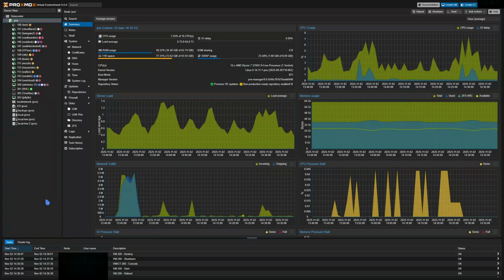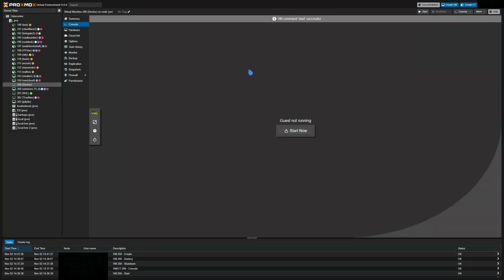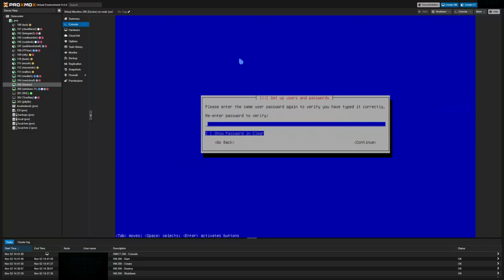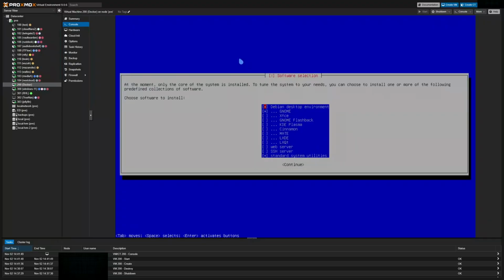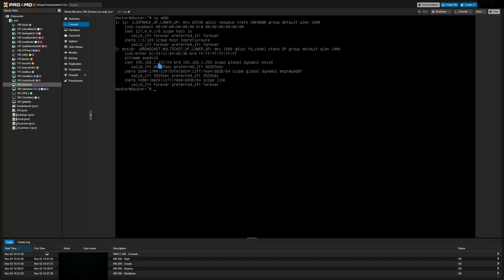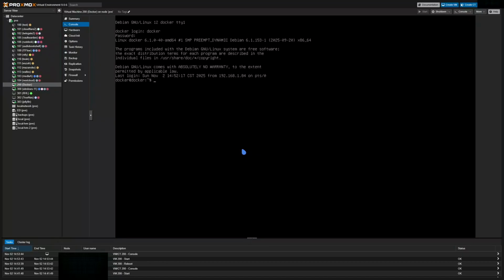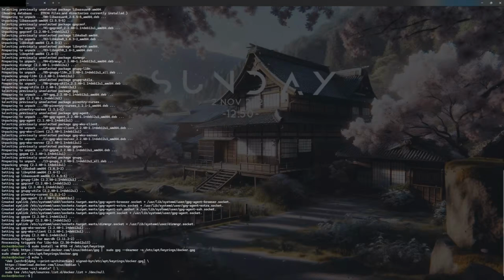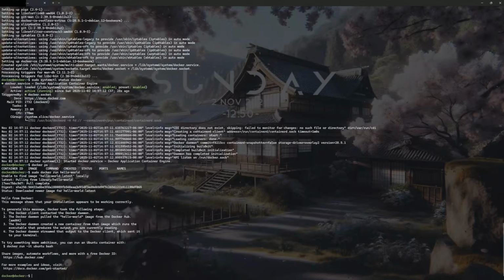Installing Docker on Debian (Step by step in a Proxmox virtual machine)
Learn how to install Docker on Debian in a virtual machine step-by-step! Perfect for homelab setups, Proxmox users, or anyone testing Docker in a VM. Simple, fast, and beginner-friendly.

Step by step here
1️⃣. finding the ip address
 ip addr

2️⃣. Ssh via windows Terminal
      a. ssh username@youripaddress
      b. type yes out
      c. enter password

3️⃣. Installing sudo
     a. switch to root with su command
     b. enter root user password
     c. install sudo with apt install sudo -y

4️⃣. Add user to sudo group
     a. add user to sudo group using sudo usermod -aG sudo username
     b. restart vm
     c. log back in
     d. ssh back into the vm
     e. check that user was added to sudo group by using groups

5️⃣. check for apt update
      a. sudo apt update

6️⃣. Installing dependencies
     a. install curl using sudo apt install curl -y
     b. install ca-certificates using sudo apt install ca-certificates curl gnupg -y

7️⃣. Installing docker
    a. Install gpg key copy the whole command exactly how it is

curl -fsSL | sudo gpg --dearmor -o /etc/apt/keyrings/docker.gpg
sudo chmod a+r /etc/apt/keyrings/docker.gpg

    b. add the docker repository copy the whole command exactly how it is

echo \
  "deb [arch=$(dpkg --print-architecture) signed-by=/etc/apt/keyrings/docker.gpg] \
  $(lsb_release -cs) stable" | \
  sudo tee /etc/apt/sources.list.d/docker.list

     c. refresh repository using sudo apt update
     d. install docker CE copy the whole command exactly how it is

sudo apt install docker-ce docker-ce-cli containerd.io docker-buildx-plugin docker-compose-plugin -y

8️⃣. Confirmation

     a. sudo systemctl status docker
     b. docker ps
     c. sudo docker run hello-world

🖥️server build links

AMD Ryzen 7 3700X Affilate link

Cooler Master MasterLiquid ML360 Mirror ARGB Close-Loop AIO CPU Liquid Cooler Affilate link

GIGABYTE X570 AORUS Master Affilate link

2x Silicon Power 1TB - NVMe M.2 PCIe Gen3x4 2280 SSD (SP001TBP34A60M28) Affilate link

MSI MAG A750GL PCIE5, Fully Modular Compact Gaming 750W Power Supply, 80+ Gold, ATX 3.1 & PCIe 5.1 Ready Affilate link

2x CORSAIR Vengeance RGB PRO DDR4 RAM 32GB (2x16GB) 3200MHz CL16 Affilate link

NZXT H5 Flow 2024 - Compact ATX Mid-Tower PC Gaming Case Affilate link

💻Editing PC
GPU: XFX Swift AMD Radeon RX 9070 XT

Cpu/Motherboard bundle: Micro Center AMD Ryzen 9 9900X CPU Processor with MSI X870 Gaming Plus WiFi Motherboard

Memory: G.SKILL Trident Z5 Neo RGB Series DDR5 RAM (AMD Expo) 64GB (2x32GB)

Power supply: MSI MPG A1000G PCIE 5

Storage: WD_BLACK 2TB SN850X

Chapters 📚

Intro 00:00
Disclaimer 00:13
Creating the VM 00:21
Installing Debian 02:04
How to ssh into the VM 07:09
Installing sudo 08:27
Add user to sudo group 08:57
update & install dependancies 10:15
Installing docker 11:50
Confirmation 12:29
Outro 13:29

Welcome to Jake’s Home Lab where I cover everything tech, from creator gear, music hardware , all things gaming  and more.